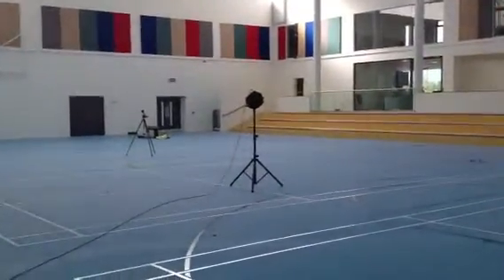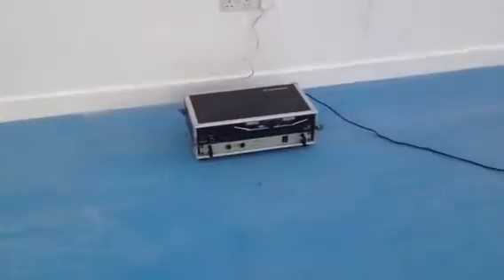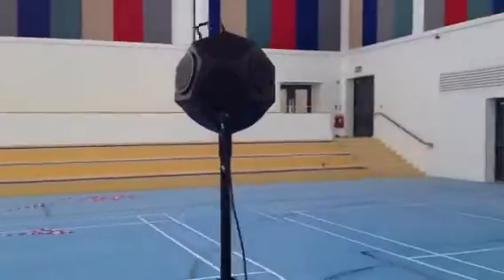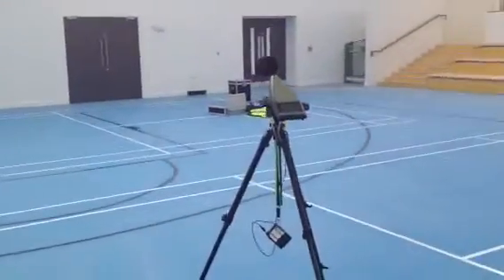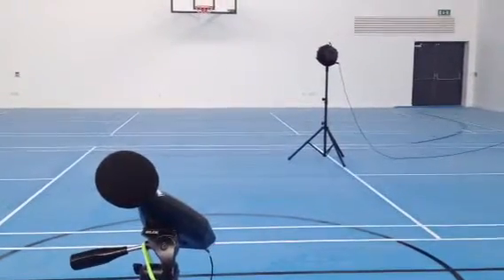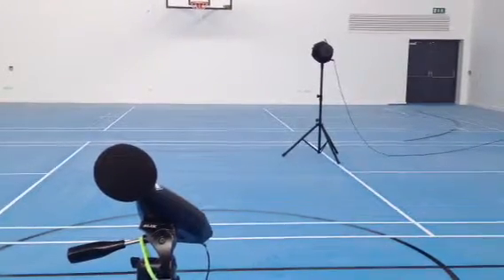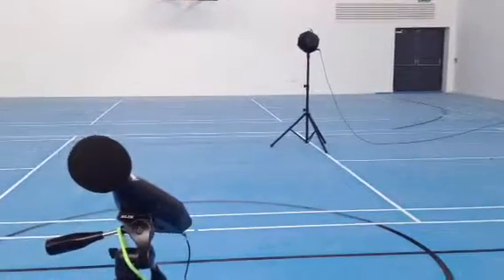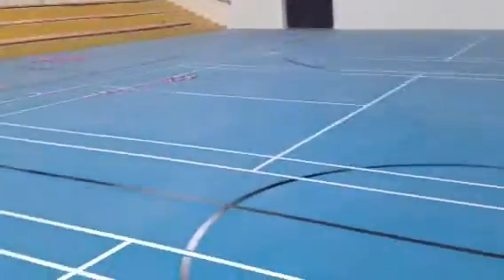Sports Hall Reverberation Test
ICAN Acoustics carry out a reverberation test in accordance with the guidance in ISO 140 using a Bruel & Kjaer buildings acoustics test kit.